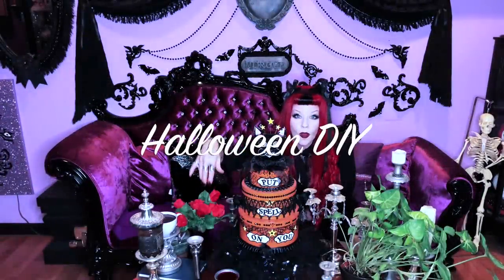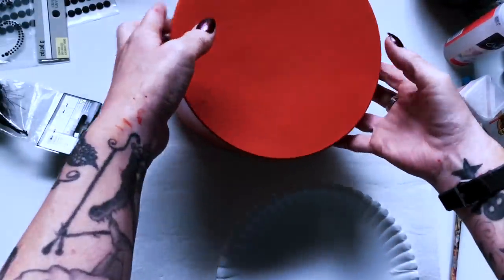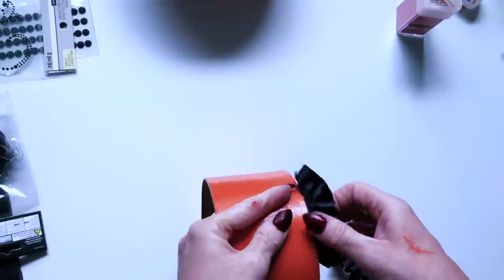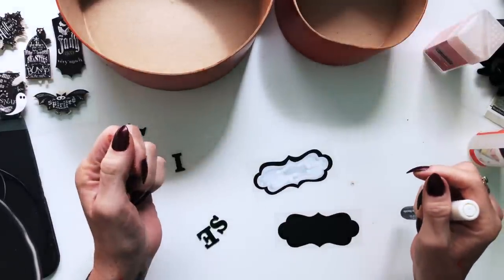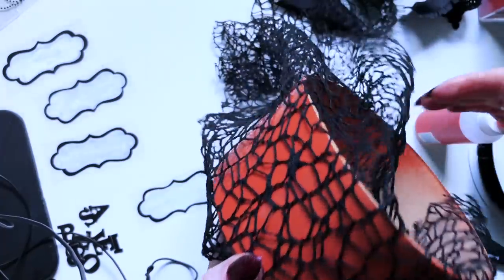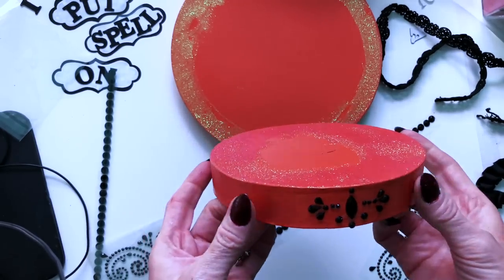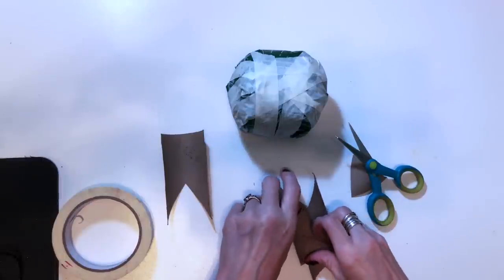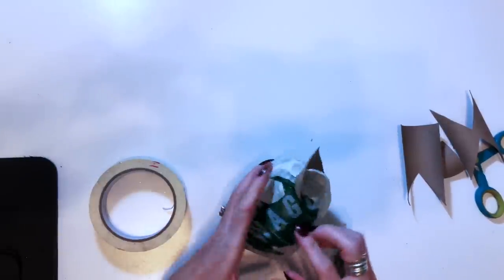SPOOKY CUTE HALLOWEEN Faux Gothic Cake DIY Tutorial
In this video I pretty much just made it up as i went along. The tutorial for the cat head is also included! I had a general idea of what I was going to do, kind of :D A perfect center piece for a party, wedding, or home decor. I put a spooky cute twist on a stack of hat boxes! n 2013 I made my first one for our wedding. I do show it here in this video. I know my nails are beat again. That's what happens when you work with your hands guys. I know I'm super quiet in the beginning and end part, but it was 3 AM and Matthew was sleeping zzzzzz SSSHSH!